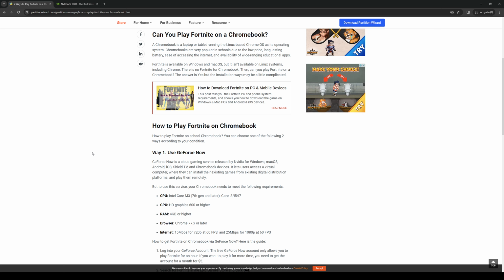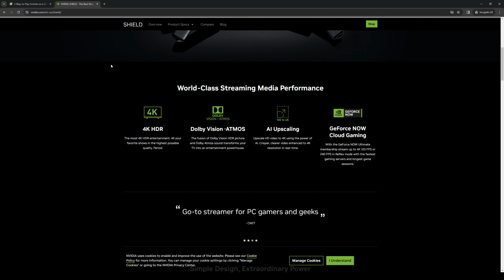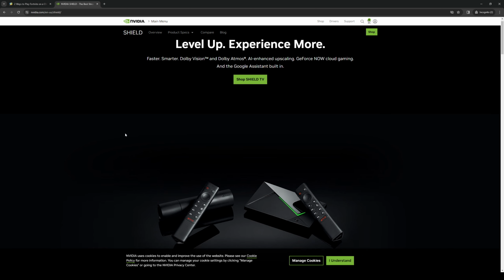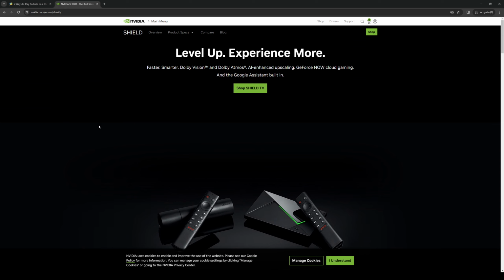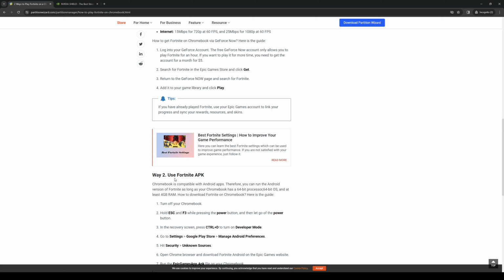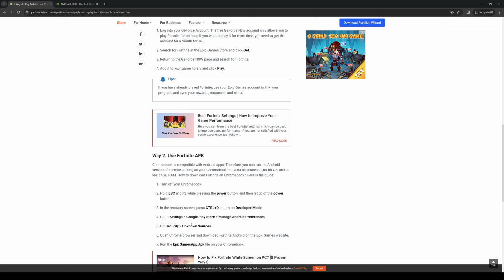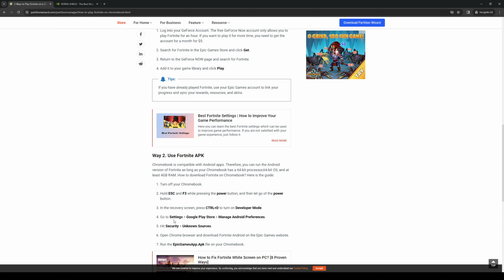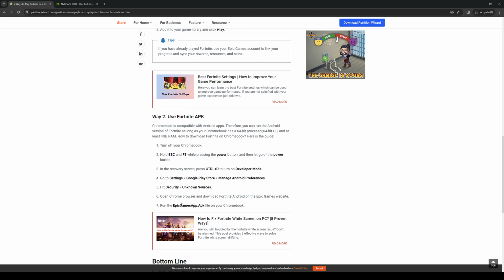How To Play Fortnite On School Chromebook (EASY 2025)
How to#Tutorial#helpmesolve

How To Play Fortnite On ANY School Chromebook (2025)